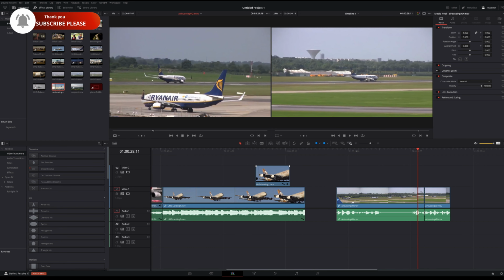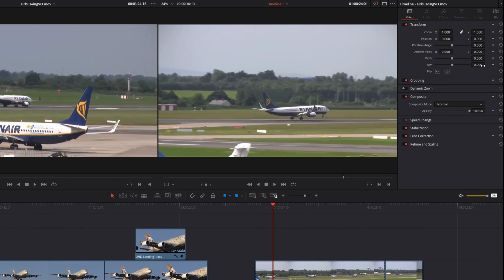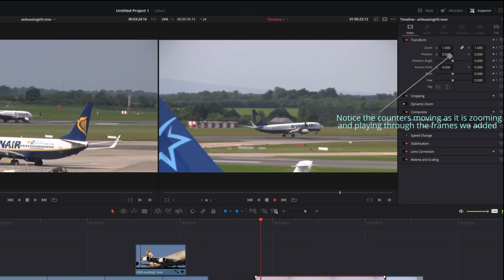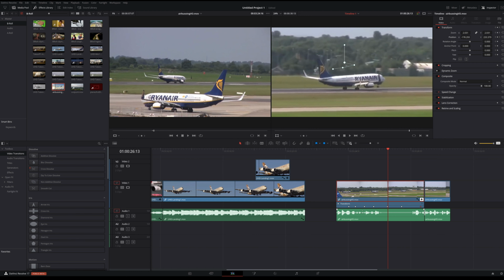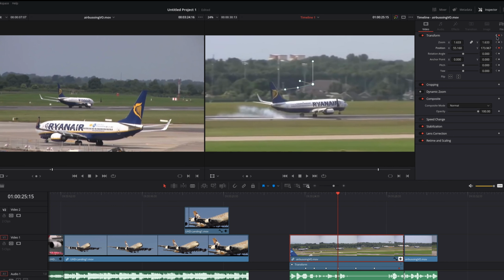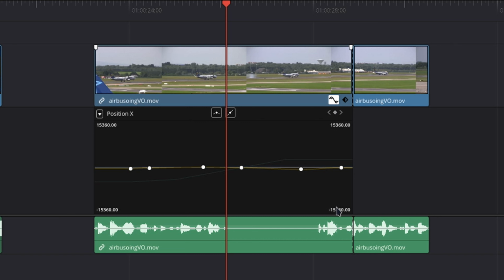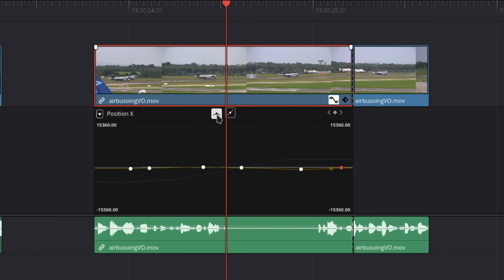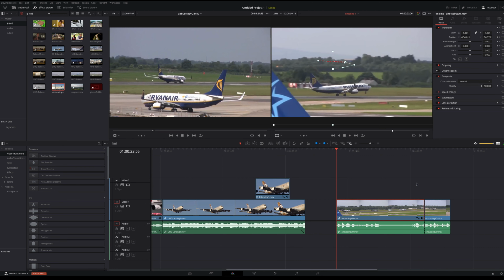Lesson 12 Keyframing basics Davinci Resolve 17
Davinci resolve fusion tutorial videos and lessons recorded with full digital avatar sound, learn how to use the inspector for all your clips.

Video Transcript:
We're going to click on the shot we want to work with. We have dynamic zoom turned off. Let's do that zoom motion, but we're going to do it using keyframes. always before you work on any clip or shot,  figure out where's your first keyframe going to be. lets examine this new clip, notice the plane is so far away and I would like to slowly zoom on it and give it some motion.. in next lessons we can work on the stabilization. but for now. lets set the first key frame here.  Add a master keyframe. In other words, I could just keyframe zoom and position if I want to. By clicking these dots, I've added keyframes. But notice all these other transform options are not keyframed. I'm going to undo what I just did. What I like to do is add a keyframe for all of the transform options.

As I start making adjustments, it automatically adds those keyframes on those adjustments. So the auto keyframe is .And since I've already keyframed everything at the beginning, I don't have to worry. I know that this move is going to happen on its own. So now, if I go ahead and press slash.There's my dynamic zoom. Notice that the plane is not really centers in the middle of the shot. although we can do it with tracking and masks. or we can do it frame by frame like this.

Press the keyframe icon. every white dot represent the place I made a master key adjustments.  you can have as many dots as you want but that will be inefficient. so let make the first shot centered here, and then move the play hear little more and make another keyframe and so on.

Towards the end of the shot where the plane slows down at the end of the runway. want the zoom to slow down a bit, or ease in.

so I'm going to use my the little arrows to land on the key frame instead of trying to find it with a mouse and you could end up with another frame you dont want.  notice that when you land on a key frame, it turn red dot here in the inspector.  it indicates you are on it not beside it. specially if you have a smaller timeline you could end up with a mess of keyframes that you have to delete.  Like this

 so Now I'm going to close down that keyframe tool, and open up the keyframe editor.
and I'm going to select this point here. I can either click on it or if I'm afraid I'm going to move it. I can click, drag, and select the range of keyframes that I want. And right now, this is set up for a linear keyframe. If I right click on it, I can choose between linear and ease-in. or this button here switches to ease-in.

Now, hopefully as it gets to the end of this move, it will slow it down a little. And it's less obvious that it's slowing down. it feels a little bit more natural. I'm done in the keyframe editor, and I'll close it down. That's a simple example of how keyframing works in Resolve. it doesn't get any more complicated than that.